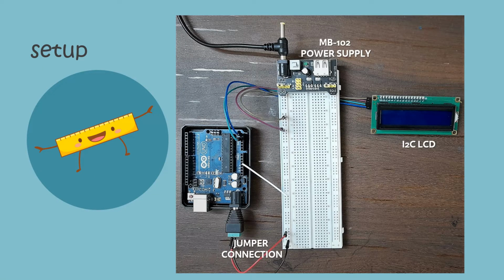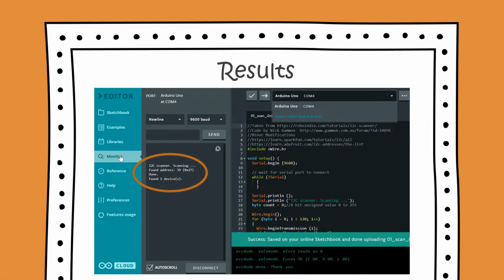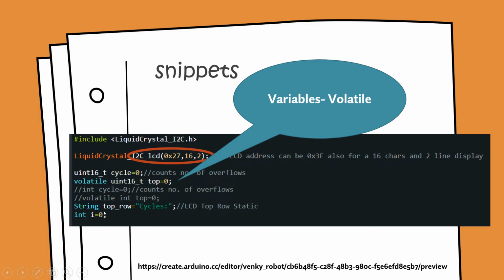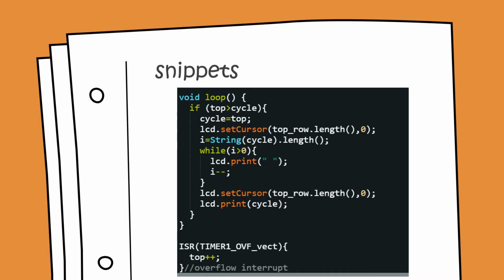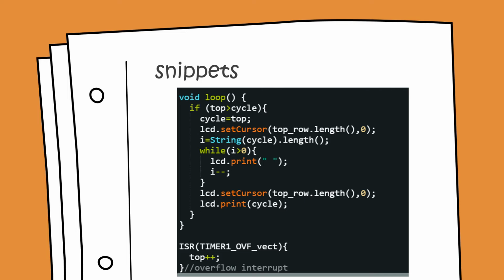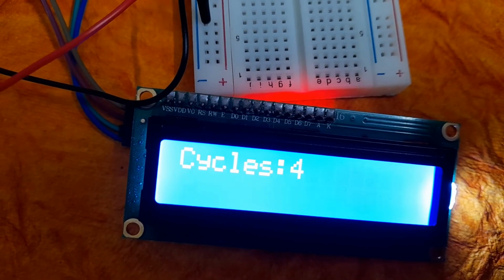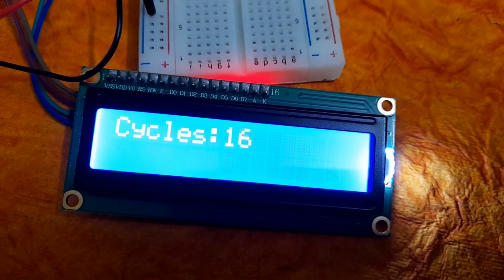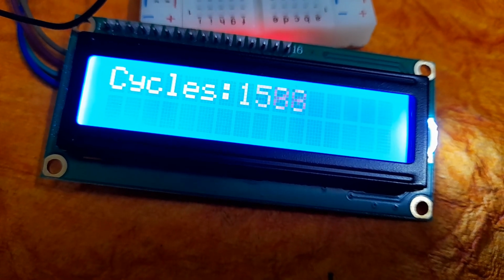(4) Counter inspired by a Timer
Use of I2C LCD with Arduino Uno.

Chapters:

00:00- Intro
00:17- Arduino, MB-102, I2C LCD connections
01:08-  I2C LCD Address Scanning
01:48- Code to run Timer triggered Counter on Arduino UNO with LCD display (volatile Variables in an Interrupt), Using Timer Overflow Interrupt
04:36- Flashing Code Arduino Online Editor
04:51- Multiple Pre-scaler values (1024)
05:09- Counter Demo on the LCD-I2C
05:28- Varying the Pre-scaler (256)
06:32-Varying the Pre-scaler (0)